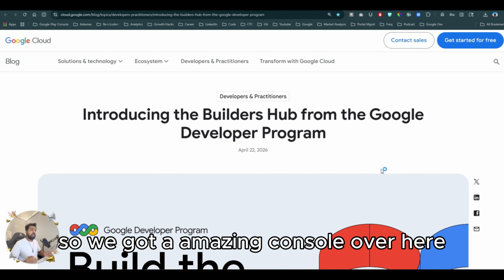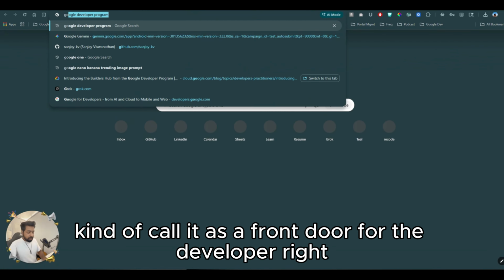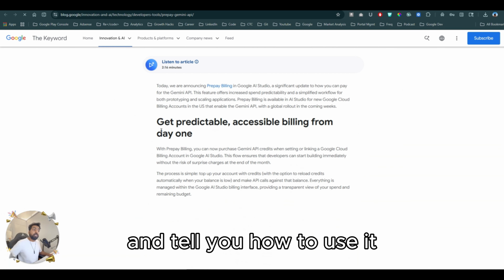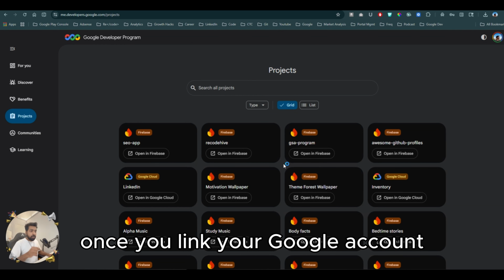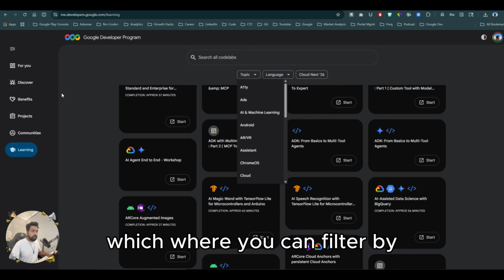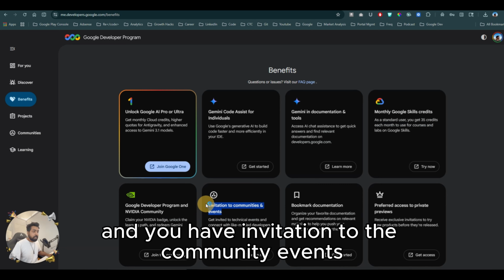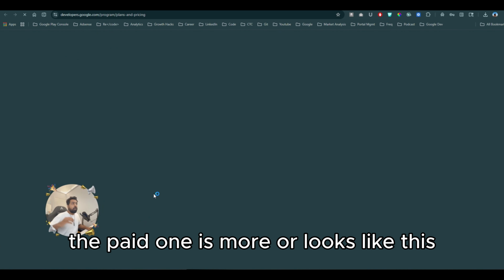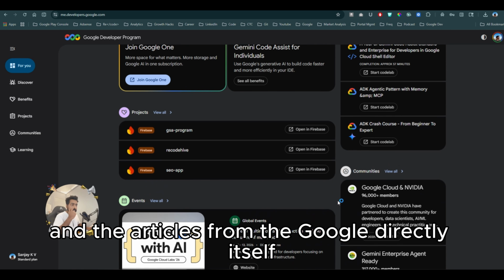Firebase + Cloud + Play Console in ONE Place? Here's How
Whether you're an Android dev, an AI enthusiast using Gemini, or a Cloud Architect, the Builder Hub is designed to make your workflow 10x smoother.

🎯Learning objectives
🔸What the Builders Hub is and why it’s better than the old UI.
🔸How to link your Firebase and Google Cloud projects in one place.
🔸How to claim your $35 monthly Google Cloud credits.
🔸Showcase your skills with digital badges and a public profile.

⌛Timestamps:
0:00 – Intro: What is the Google Builders Hub?
0:09 – Why the new UI is a game-changer for Developers
0:28 – The faces behind the Hub & Official Blog
0:50 – Accessing the "Front Door" for Developers
1:18 – Unified Articles & Official Google Keywords
2:00 – Consolidation: Firebase, Play Console, & Cloud in one place
2:36 – Personalized Learning: AI, Gemini, and SDK Recommendations
3:10 – The Community Tab: How to join local groups & events
3:42 – FREE MONEY: How to get $35 Monthly Google Cloud Credits
4:11 – Showcase Your Skills: Digital Badges & Career Growth
4:39 – Pricing Plans: Standard (Free) vs. Premium & Enterprise
5:08 – Pro Tip: Customizing your Public URL & Profile
5:28 – Final Thoughts: Is the Builder Hub worth it?

📌 Recode Hive – Helping you learn development with fewer complexities to build a better tomorrow.